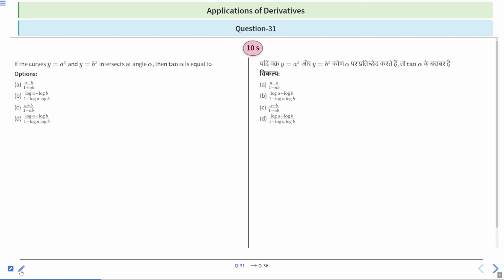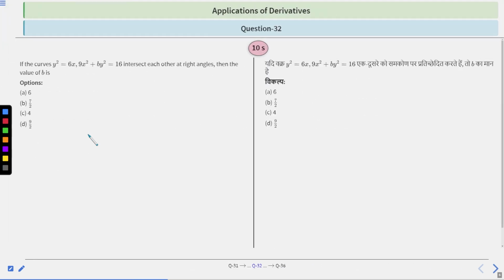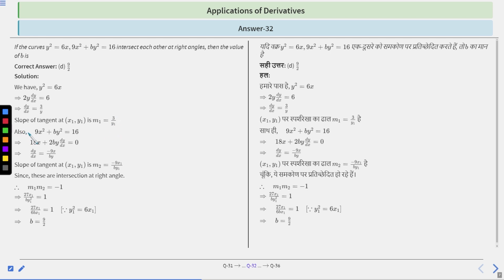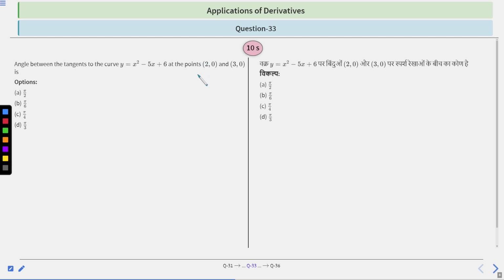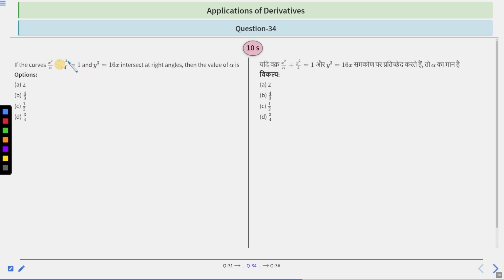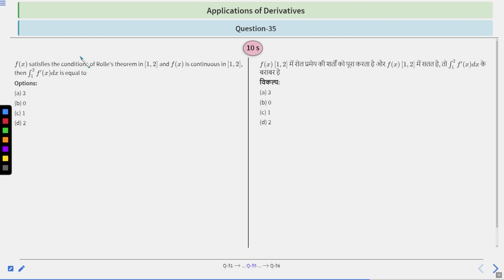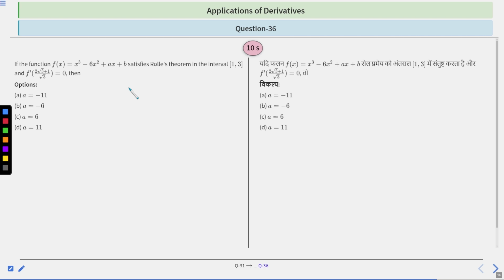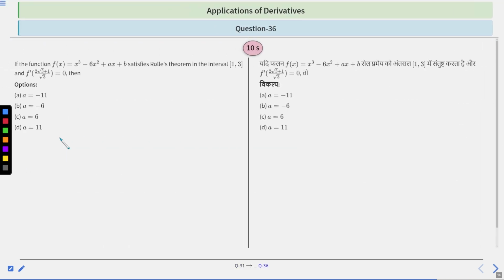Application of Derivatives Practice Questions Part 6